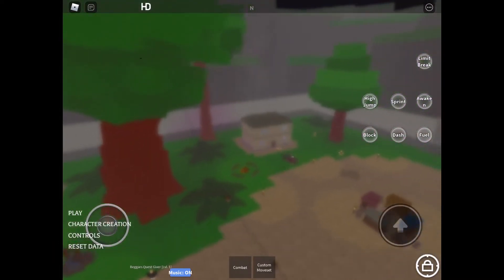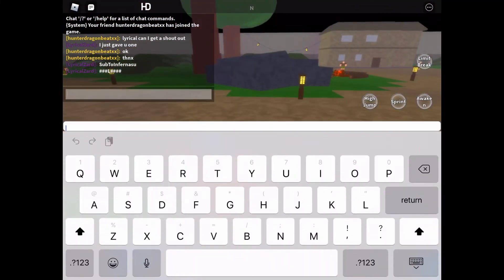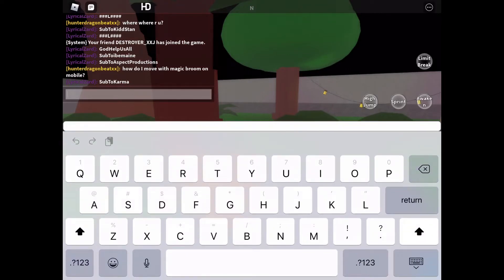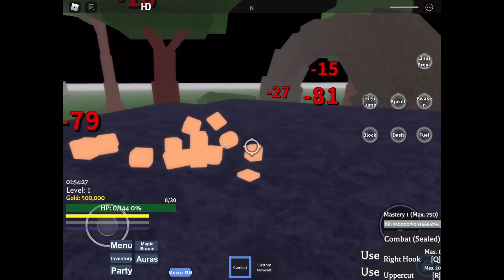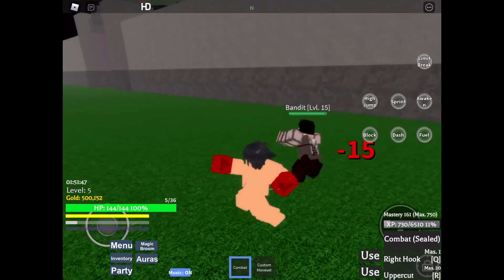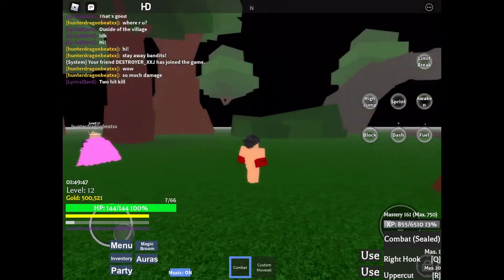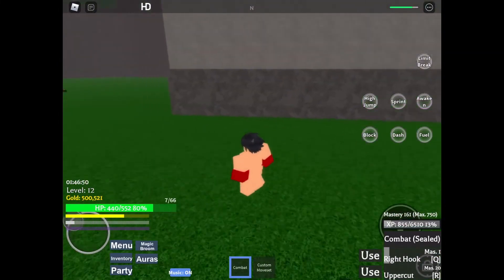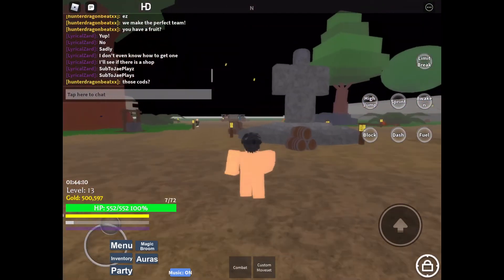*NEW* ALL WORKING FREE CODES Project X Roblox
*NEW* ALL WORKING FREE CODES Project X Roblox + Win Robux Giveaway Open Worldwide